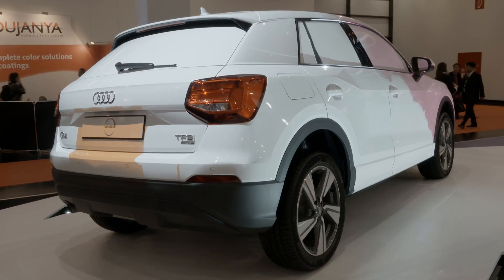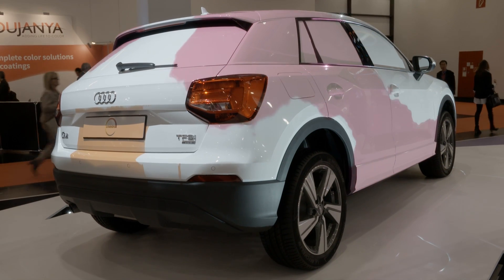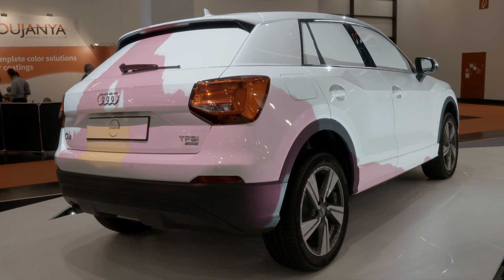Audi, BASF and Covestro present new automotive clearcoat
With Audi, BASF and Covestro, three big companies cooperated and presented a new automotive clearcoat with a biobased hardener at the European Coatings Show. Find out what representatives of each company have to tell about the project.